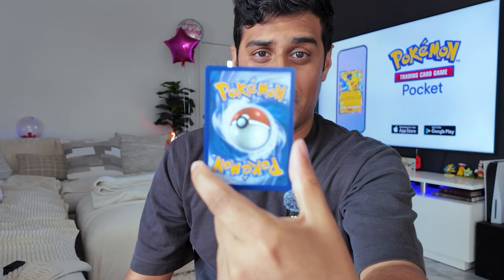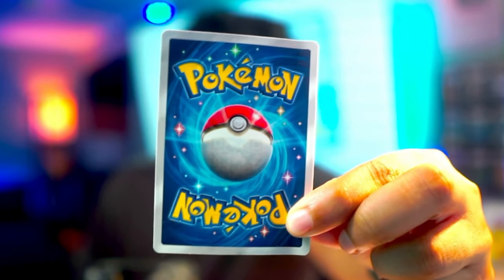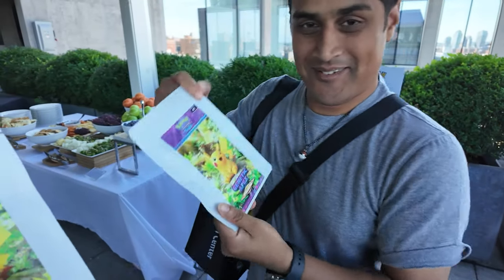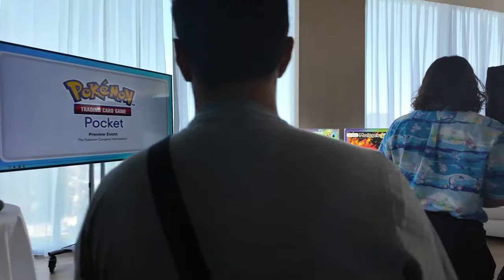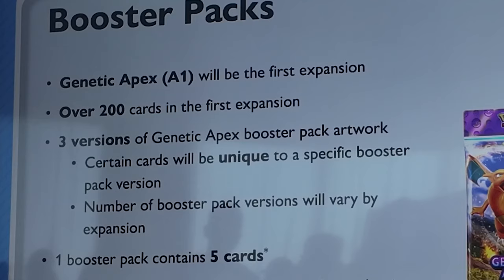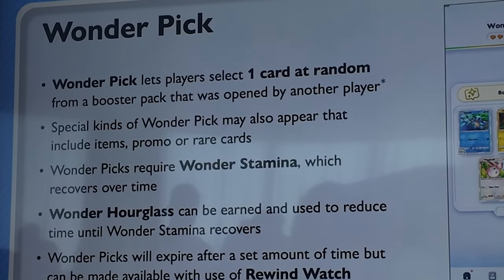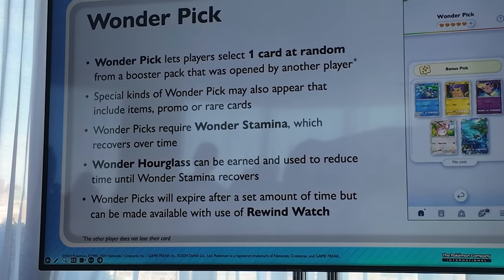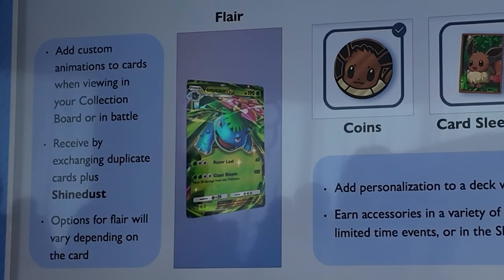I Played Pokemon TCG Pocket and its AMAZING!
Pokemon Pocket TCG Preview Event. Brand New Immersive Pokemon TCG Pocket cards. This Brand New Pokemon Card Game TCG Pocket will change the way you see pokemon cards. Pokemon TCG Pocket launches October 30th! This video is a full hands on with TCG Pocket
Timestamps

00:00 Pokemon Pocket TCG Exclusive Event Early Access
00:39 Pokemon Gift Haul
00:56  Pokemon Pocket TCG Exclusive Event Display IRL
02:08 Mystery Cookies
03:11 Meeting Pikachu
03:47 Pokemon Pocket TCG Presentation
04:37 Pokemon Pocket TCG Game Basics You Must Know
05:08 Genetic Apex Expansion
06:19 Wonder Pick, Wonder Stamina, Hourglass Feature
07:55 Showcasing Your Collection, Showcase Board, Customize Binders
09:00 Pokemon Card Flairs, Shine Dust (Duplicate Pokemon Cards), Animation
10:00 Missions, Shop Tickets
10:20 Emblem Tickets, Themes Collections, Dex
10:31 Special Shop Tickets
10:42 Event Shop Tickets
11:00 Pokemon Nostalgic Illustrations & New Pokemon Card Illustration
12:06 How does Rarity System work - Pokemon Pocket TCG
13:33 Battle System, Autobattle, Custom Decks, Rental Decks
15:21 Currency, PokeGold & Premium Pass Subscription
17:33  Handed IRL Phones with Pokemon Pocket TCG installed
18:11 How is the Game, Another Perspective
19:00 Exclusive SECRET Information (From the Developers)